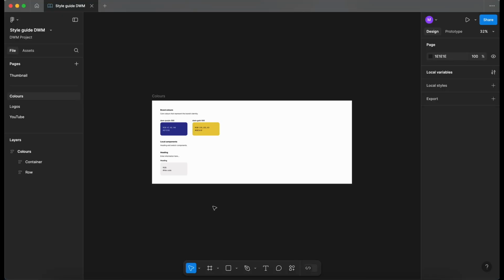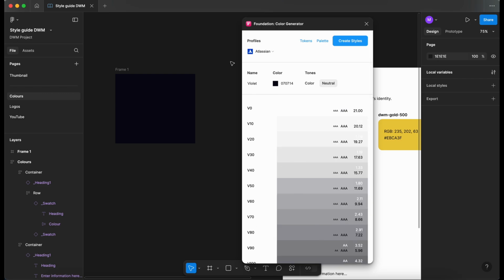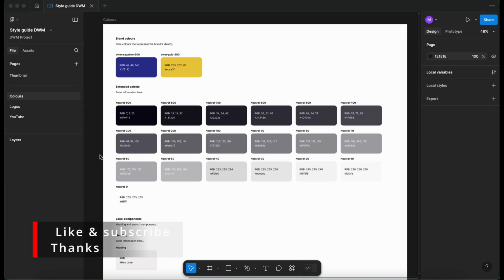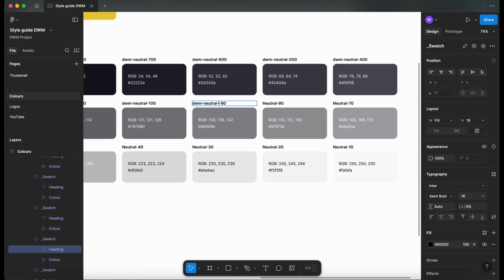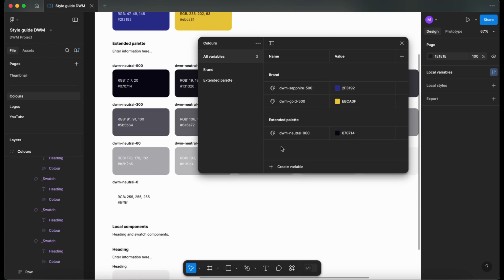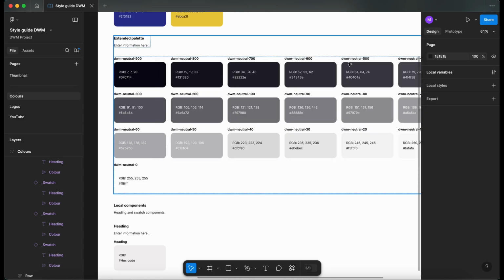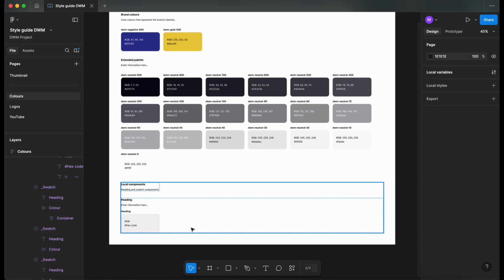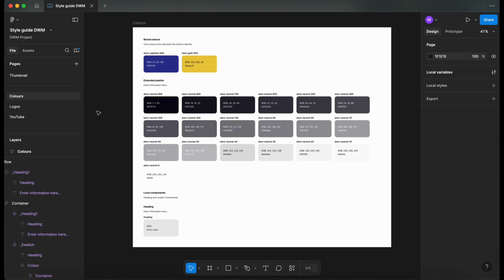Design from Scratch Ep. 12: Adding Neutral Colours to the Style Guide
Video Chapters:
0:00 Intro
0:13 Updating brand colour variables – Making quick adjustments.
0:47 Preparing the page structure – Getting ready for new colours.
1:11 Creating neutral colours – Expanding the palette with neutrals.
1:58 Figma plugin tip – Using the Foundation Colour Generator.
3:39 Adding neutral colours – Applying them with the swatch component.
5:33 Neutral colour review – Why a range of colours is helpful at this stage.
6:15 Thinking about accessibility – Ensuring proper colour contrast.
6:42 Updating colour naming – Revising the naming convention for clarity.
7:11 Adding colours as variables
7:28 Structuring the Figma variables panel
9:49 Neutral variables now added
10:01 Organising the variables panel structure further
11:35 Publishing the file
12:43 Tidying up the file – Applying the new variables to the page.
15:37 Reviewing the page with new colour variables.
16:08 Next Steps – What’s coming up in future videos.
16:34 Outro